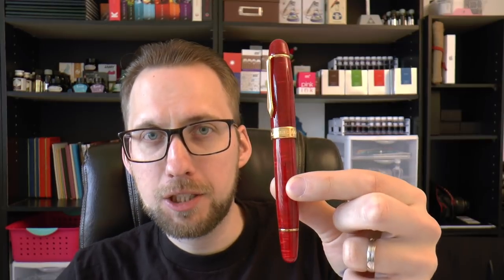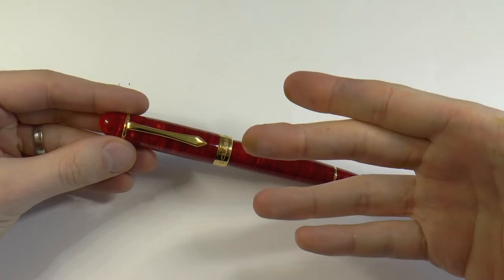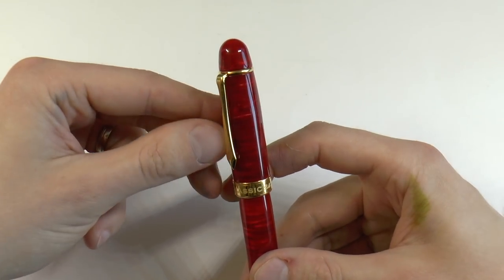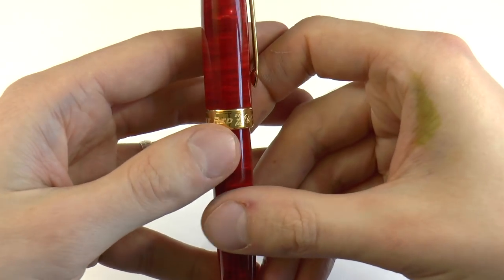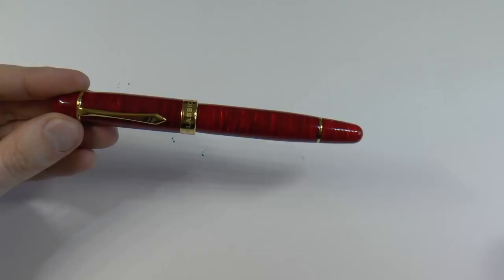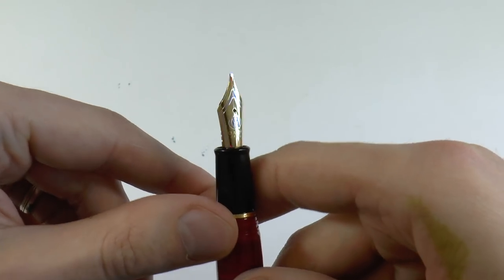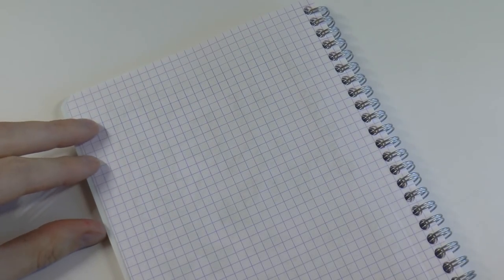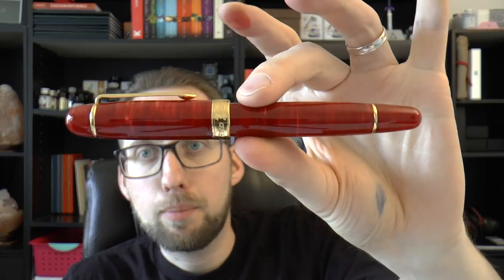Classic Pens LM1 Flame Red Fountain Pen Review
The lovely Classic Pens LM1 in flame red that I bought from Sarj.
Talk to me on FPN: StephenBrown